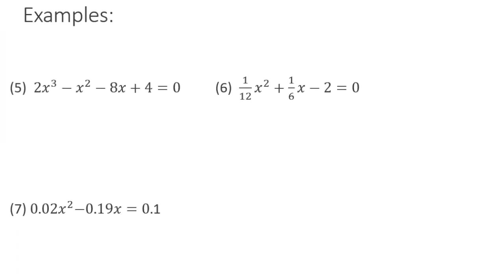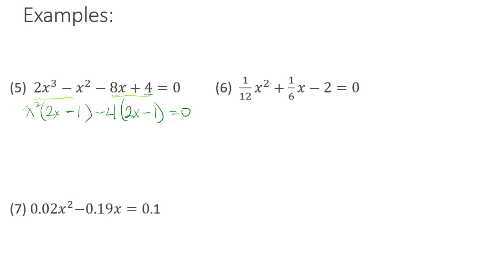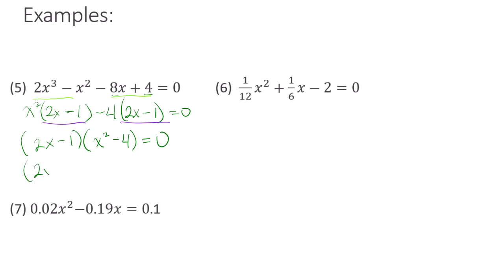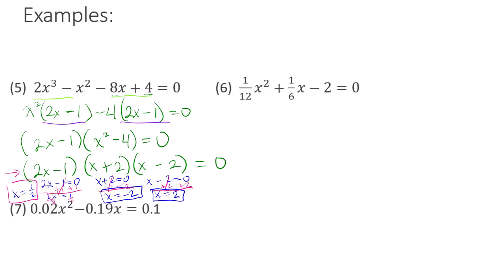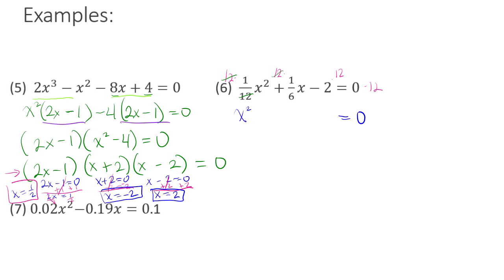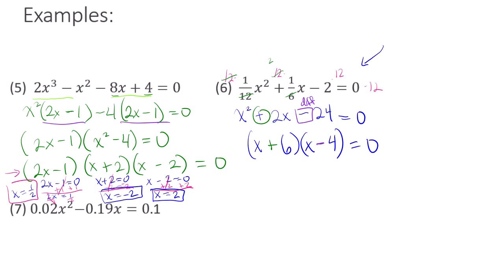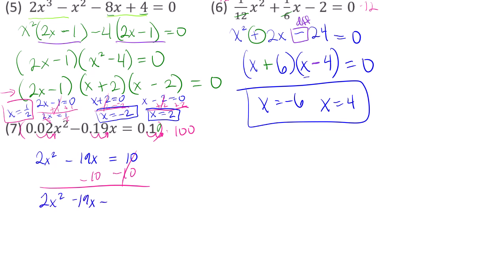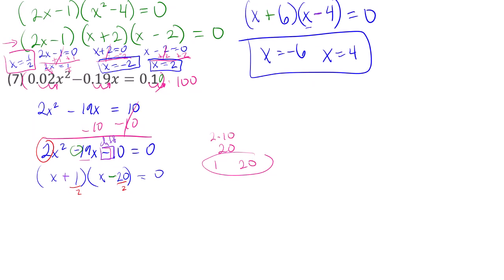M8 - 5.6 - Solving Quadratic Equations by Factoring - HW 64 - 4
M8, 5.6, Solving Quadratic Equations by Factoring, HW 64, math 8